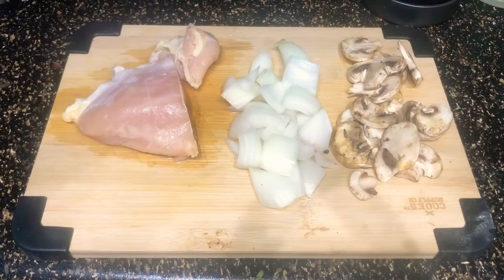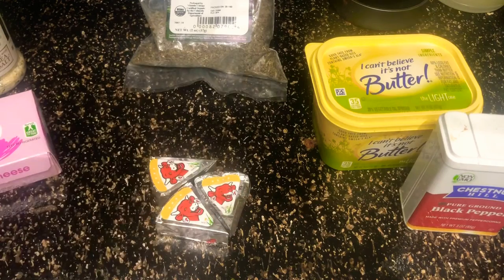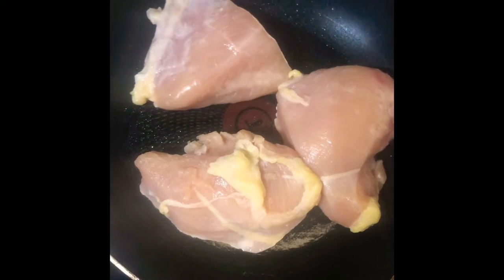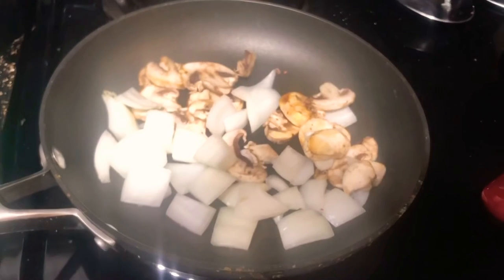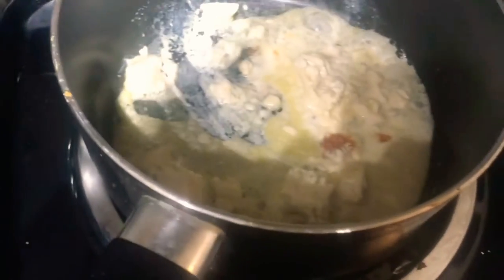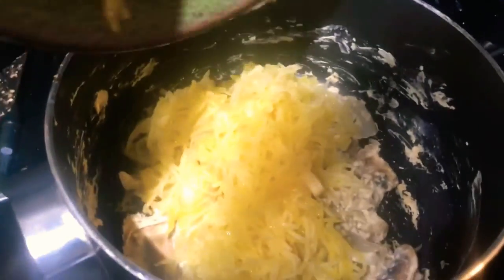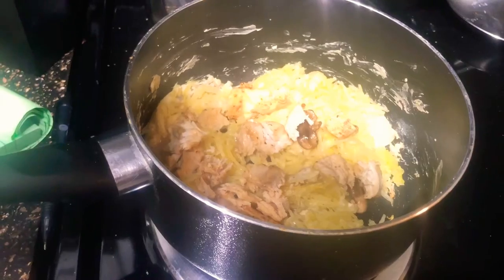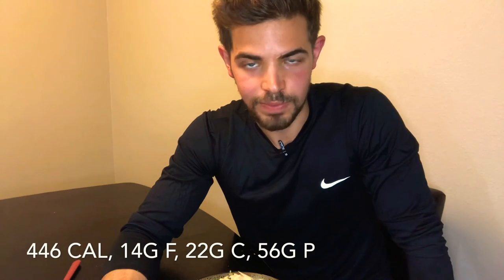Creamy White Cheddar Chicken Spaghetti Squash- Low Calorie, High protein Recipe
This is a favorite dish of mine that I love to use spaghetti squash in. It’s a high volume meal meaning you can eat a lot without consuming very many calories. This recipe is a perfect alternative to those high calorie creamy and cheesy noodle based meals that everybody loves. What are some of your favorite meals that you’d like to see reinvented you lower calorie forms?